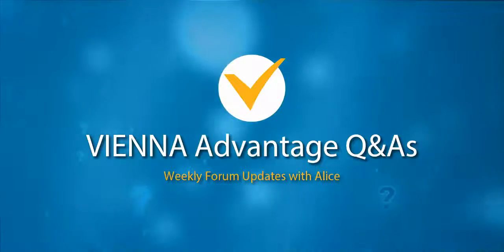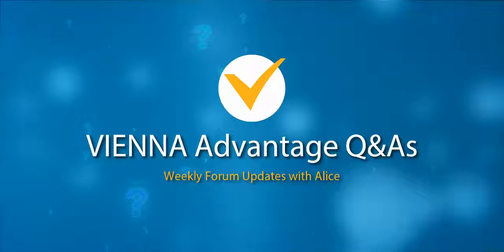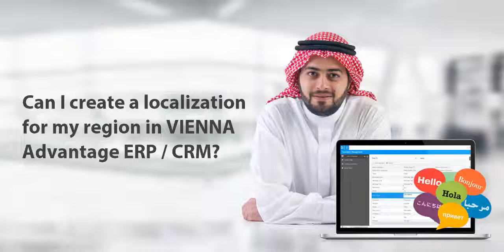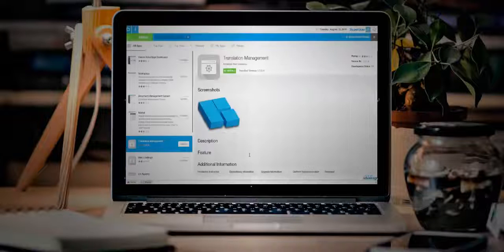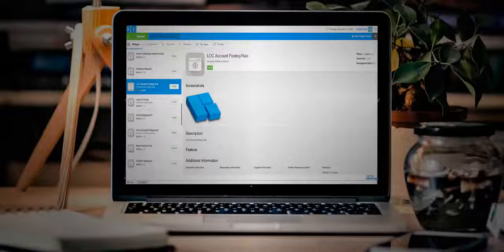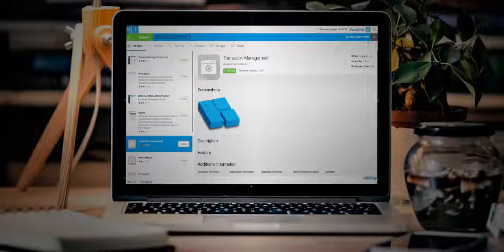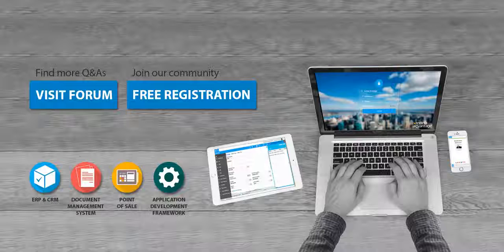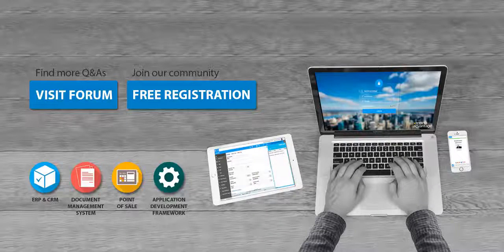Can I create a localization for my region in VIENNA Advantage ERP and CRM?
This week we are answering the following question:
Can I create a localization for my region in VIENNA Advantage ERP / CRM?

A: You can create localizations in form of apps and place them in the VIENNA Advantage Market.

Localizations consist of language packs, accounting schemas, chart of account and other regional settings. System translations, once done, can be exported in XML files and compiled to apps that can be replicated to other systems.